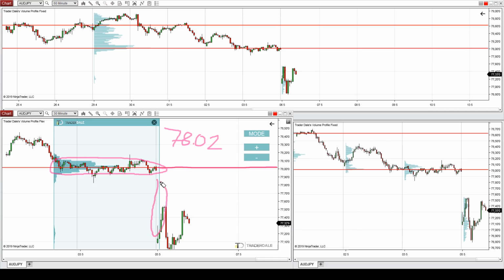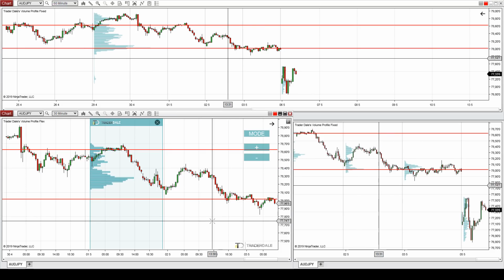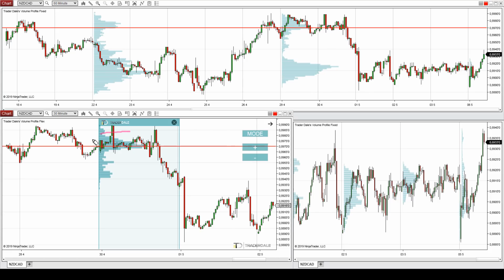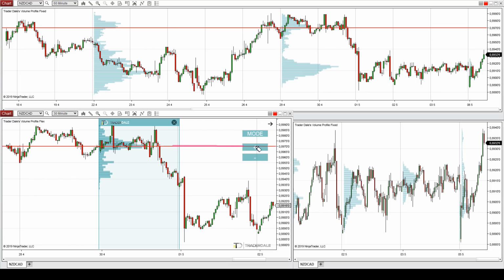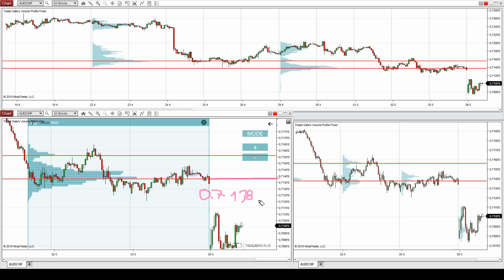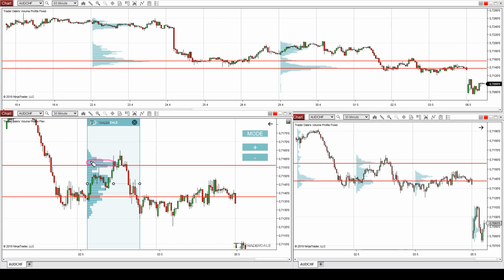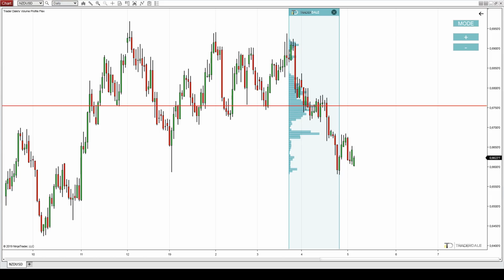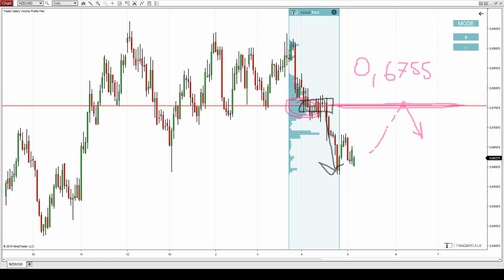How To Trade Gap at Market Open - Weekly Trade Ideas 6.5.2019